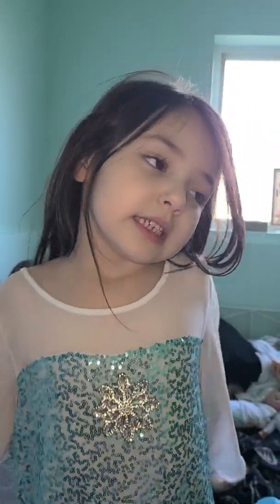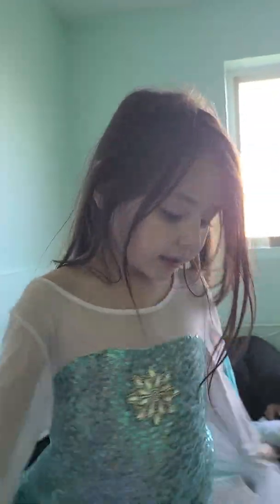What is the Epiglottis!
Anatomy lesson from our 5 year old!